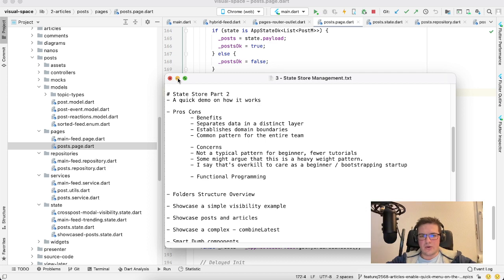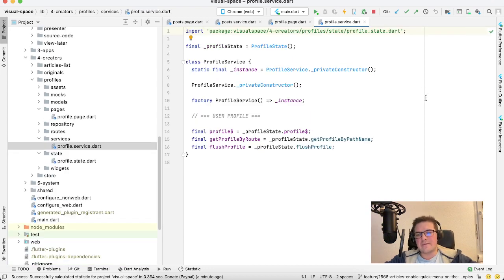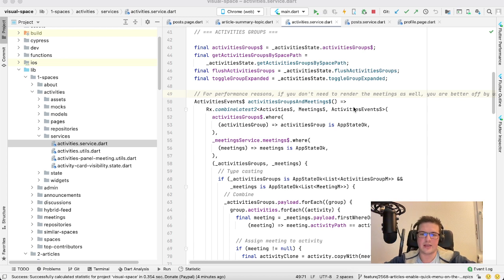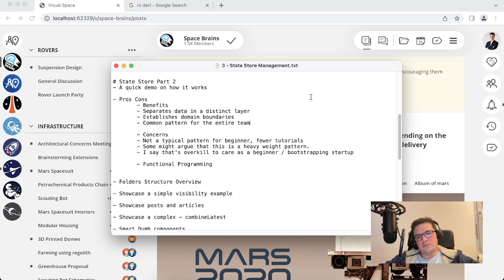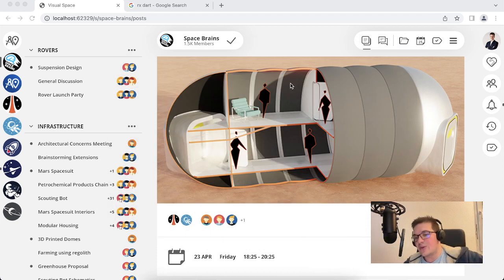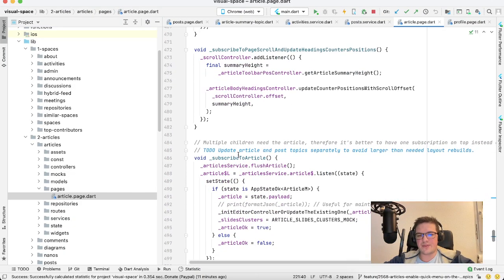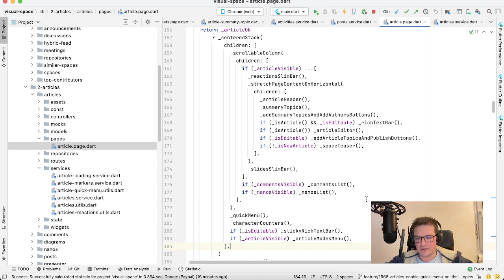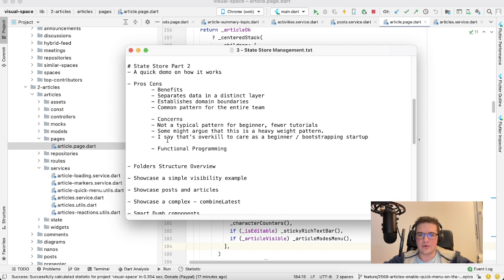Smart Developers Use State Store Architecture, Here's Why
Architecture & clean code advice on discord - Joining our discord will get you easy access to advice about clean code practices and scalable architecture for Flutter and other mobile/web frameworks. Our focus is on scalability, maintainability and clean code practices. We dive deep into architectural concerns and compare programming techniques.

Weekly Meeting Topics:
- Clean Code Practices
- State Store Management
- Domain Boundaries
- Functional Programming
- Tight coupling
- Pure data, Pure functional
- Single responsibility principle
- Code diagram, Widget diagram
- Speed reading, Project conventions
- Consistent patterns